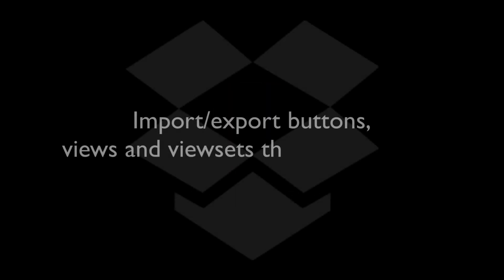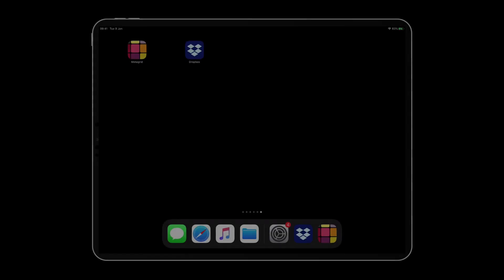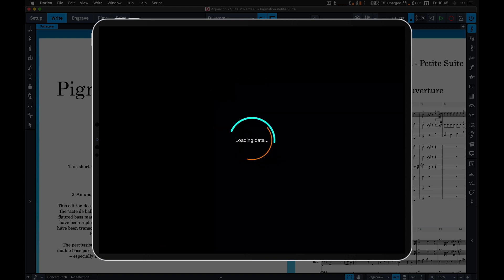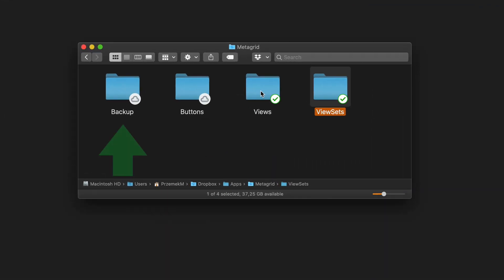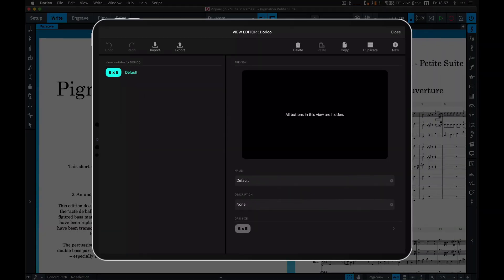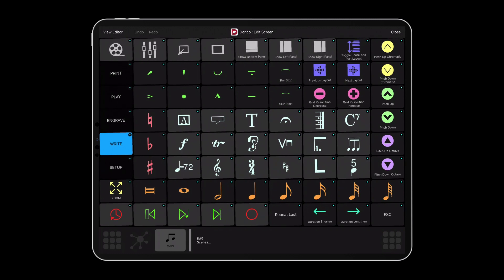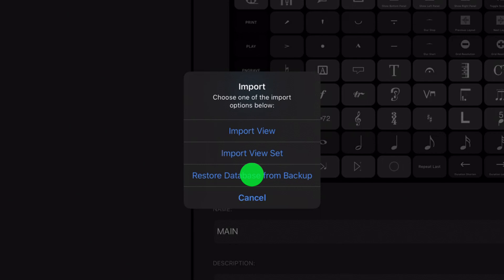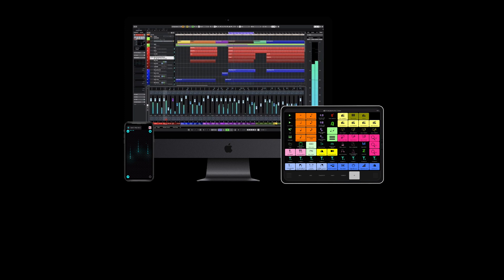Metagrid Classic: Export/Import Content through Dropbox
Metagrid 1.5 comes with a collection of new features and enhancements that take this application to the next level including import/export through Dropbox.

Now you can import/export:

- buttons
- views
- viewsets
- entire database

All you need is an active Dropbox account and Dropbox installed on your iPad.
Now you can share, and exchange whole macros with other users like your: coworkers, students, and friends.

Metagrid will create new folders in your Dropbox account to store your backup.
While importing a viewset you can overwrite all the content for the given application or
merge it with the existing content keeping your buttons, views and scenes intact.

Follow us for the latest updates, and share your experience, knowledge and presets: